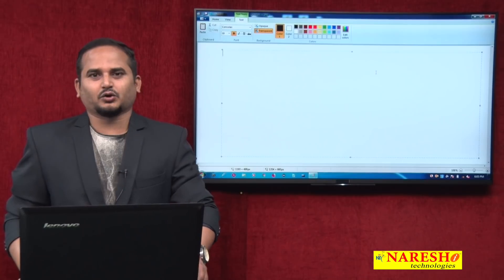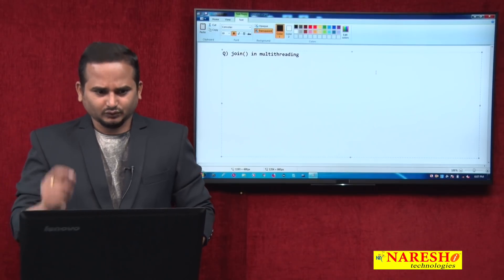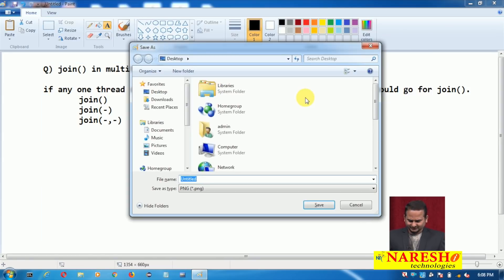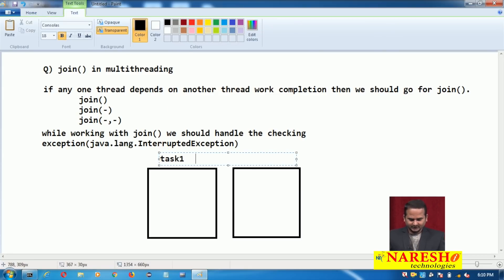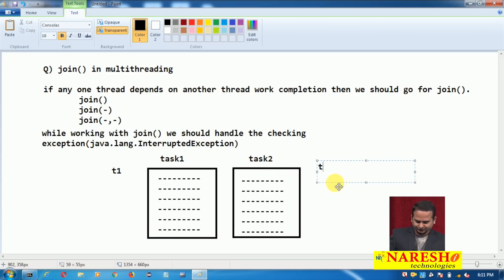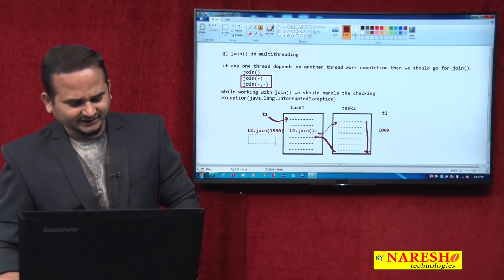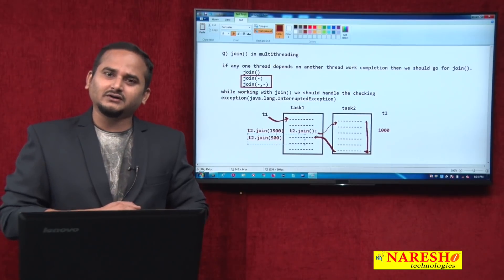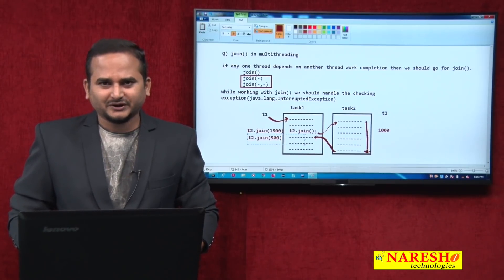What is Join in Multithreading? | Core Java Tutorial | by Mr.Ramachandra